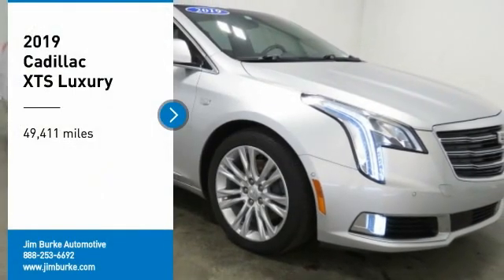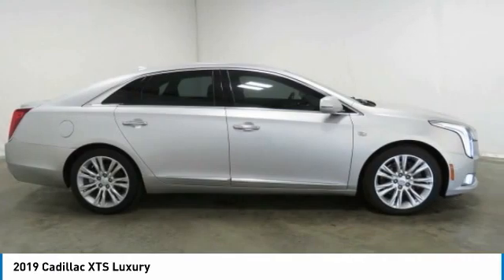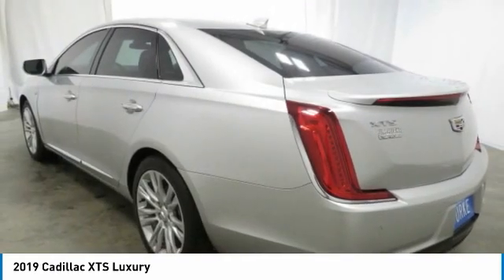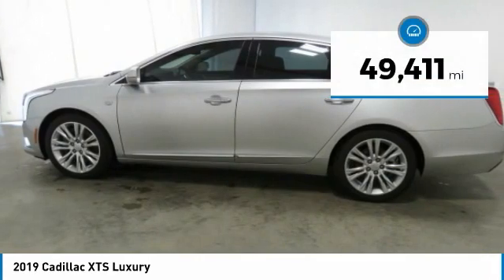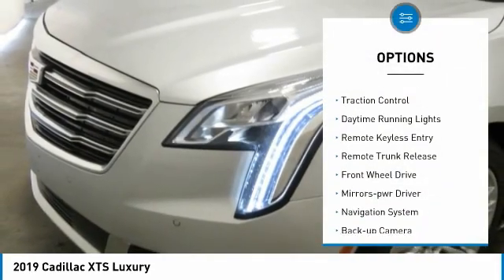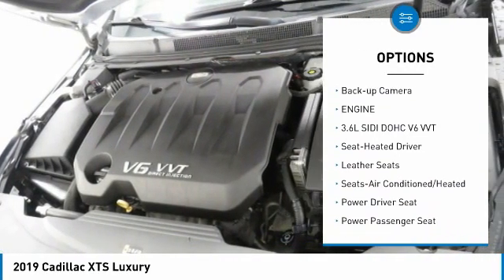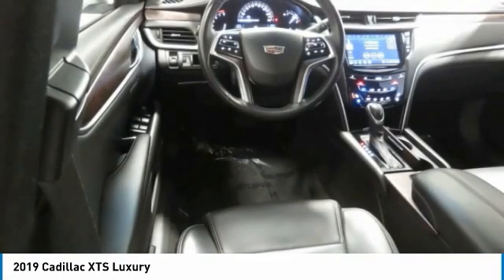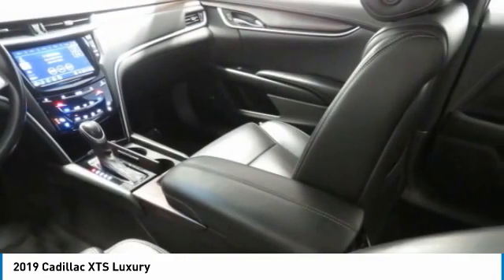2019 Cadillac XTS Birmingham AL DT21004A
2019 Cadillac XTS Luxury

NOW OPEN! TO KEEP YOU SAFE, WE DELIVER!brbrBUY ONLINE-TEXT-EMAIL-CHAT-PHONE AND WE WILL DELIVER YOUR NEXT VEHICLE TO YOUR DOOR!brbrFROM OUR SALES FLOOR TO YOUR DOOR!brbrIT'S THAT EASY!brbr*NEW ARRIVAL PHOTOS COMING SOON*, Navigation System, Backup Camera, Aluminum Alloy Wheels, BOSE Premium Audio, Heated & Cooled Power Front Seats, Heated Rear Seats, Heated Steering Wheel, XTS Luxury, Radiant Silver Metallic, Jet Black Leather, AM/FM radio: SiriusXM, Apple CarPlay/Android Auto, Auto-dimming door mirrors, Auto-dimming Rear-View mirror, Automatic temperature control, Dual-Outlet Stainless-Steel Exhaust, Electronic Stability Control, Emergency communication system: OnStar and Cadillac connected services capable, Front Center Armrest w/Storage, Front dual zone A/C, Fully automatic headlights, Garage door transmitter, Genuine wood console insert, Genuine wood dashboard insert, Genuine wood door panel insert, Heated door mirrors, Illuminated entry, Low tire pressure warning, Luxury Package 1SB, Memory seat, Power door mirrors, Radio data system, Rain sensing wipers, Rear seat center armrest, Rear Vision Camera, Remote keyless entry, Security system, Spoiler, Steering wheel memory, Steering wheel mounted audio controls, Turn signal indicator mirrors, Upper & Lower Auxiliary Daytime Running Lamps. Clean CARFAX. 19/28 City/Highway MPGbrbrbrPrice amount shown includes Mfg. Incentives, Jim Burke Protection Package, additional incentives can include, (Military, College Grad, Valued Owner or Competitive Owner). Offers, incentives, discounts and financing are subject to expiration and other restrictions. Customer must finance with dealer, see dealer for qualifications and complete details. Consumer has the option to return vehicle within Five Days of original date of sale for A VEHICLE OF EQUAL OR GREATER VALUE. The vehicle must be exchanged or returned during the applicable time period in the same condition as it was upon delivery to the purchaser, subject to normal wear and tear. Pricing does not include dealer add ons. *All mileage shown is approximate. Demonstrations and test drives will alter the original inventoried mileage. While we make every effort to ensure the data listed here is correct, there may be instances where some of the pricing, mileage, options or vehicle features may be listed incorrectly as we get data from multiple data sources.